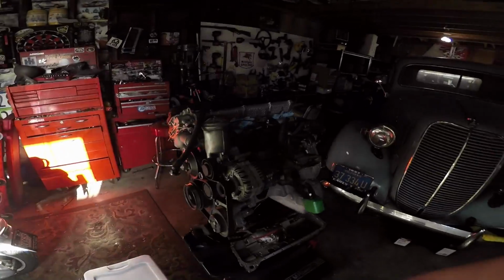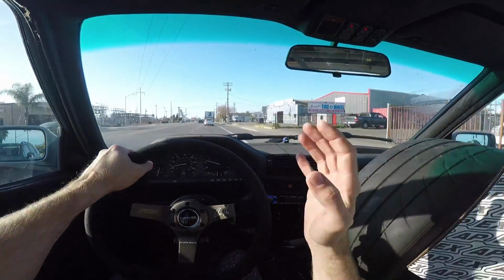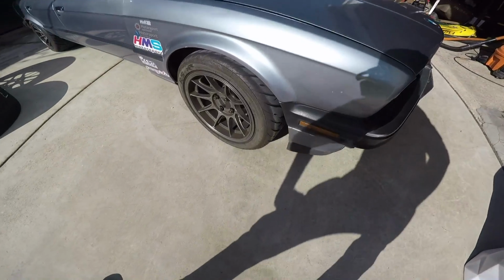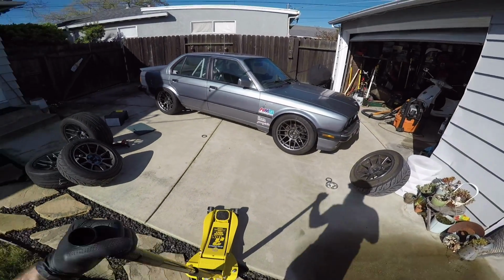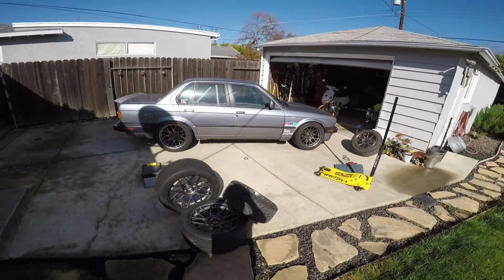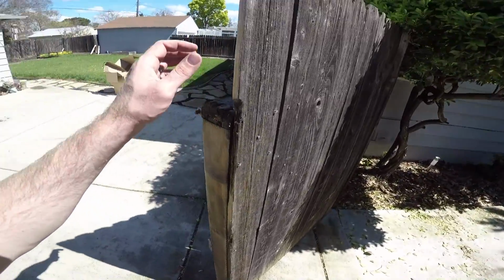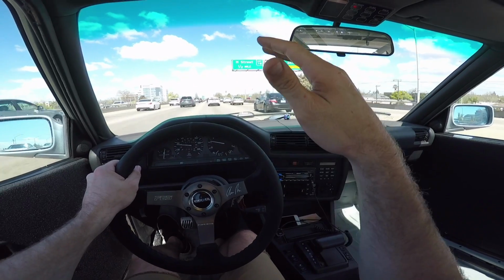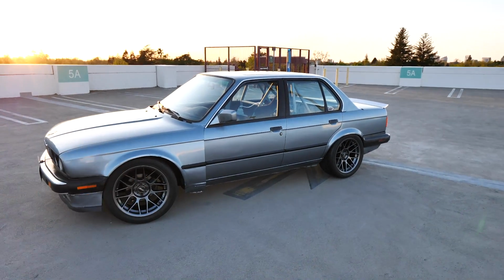BMW E30 GETS NEW APEX ARC-8 WHEELS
Figured I post some cool BMW E30 Content for ya on my Birthday and what better thing than some new wheels from Apex Racing.

CaTuned Open House-
April 28th 11am-4pm
I will be there with the Berty 30 most likely unless I decide to pull the engine then I will bring the M4.

Camera Gear I use:
➥ PANASONIC LUMIX GH5 Body 4K Mirrorless Camera, [Amazon]
➥ PANASONIC LUMIX G LEICA LENS, 8-18mm, F2.8-4.0 [Amazon]
➥ GoPro Hero 5 Black [Amazon]